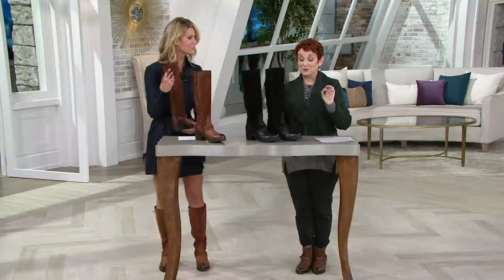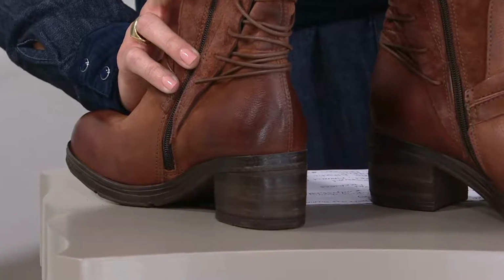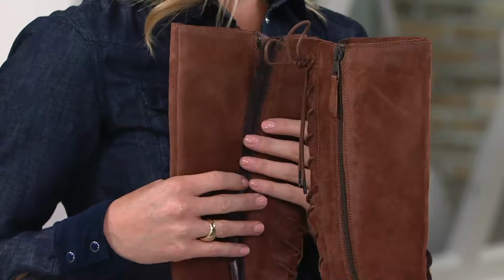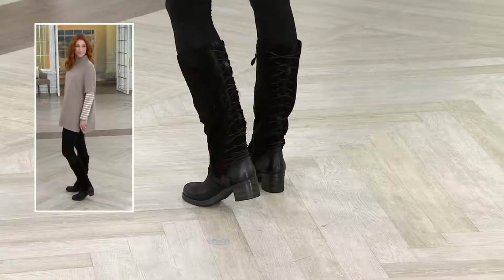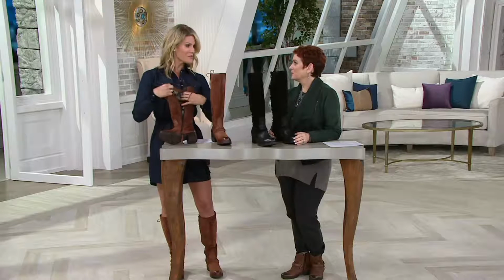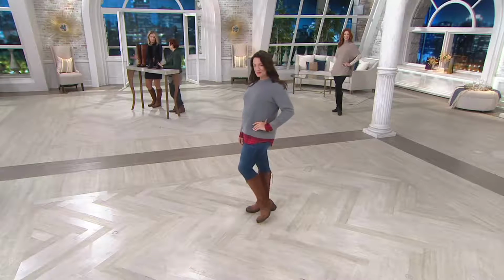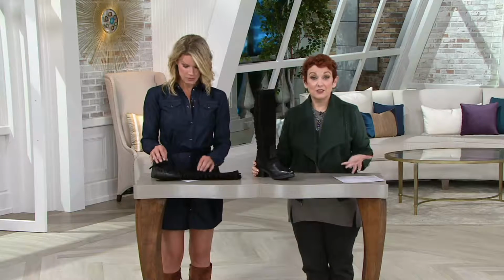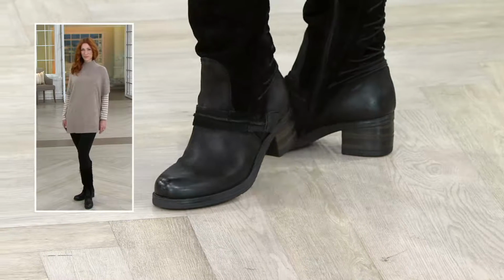Miz Mooz Tall Leather Boots w/ Lace Detail - Shankara on QVC